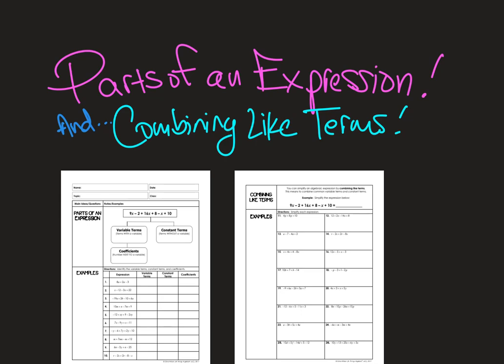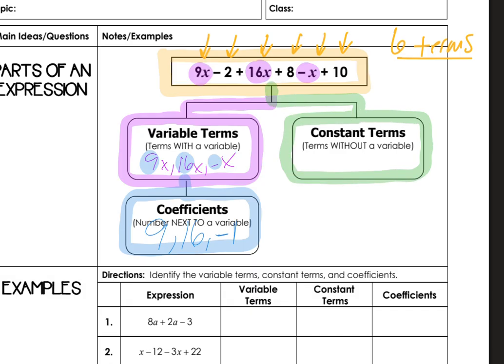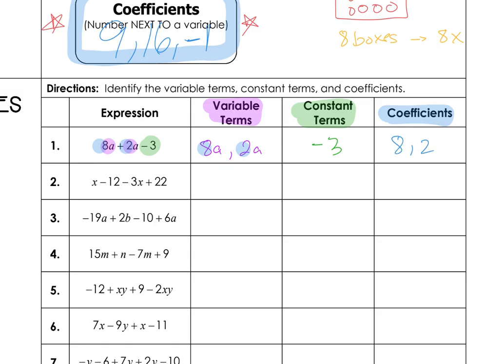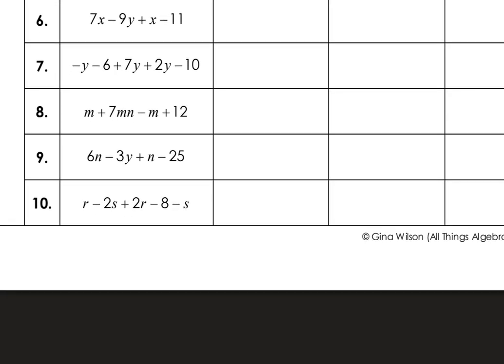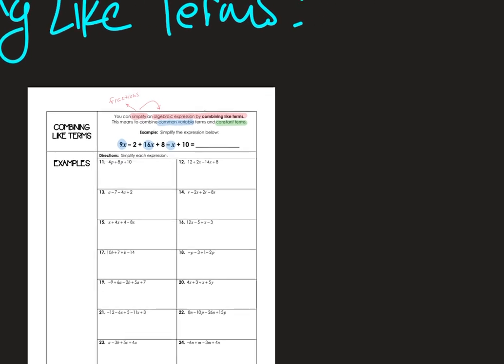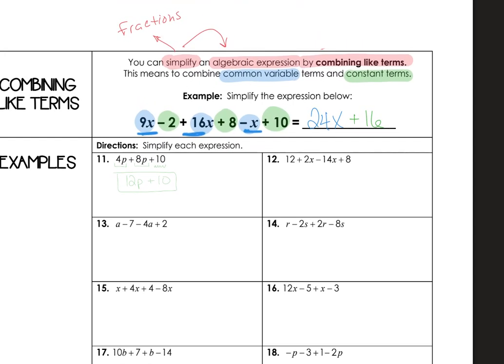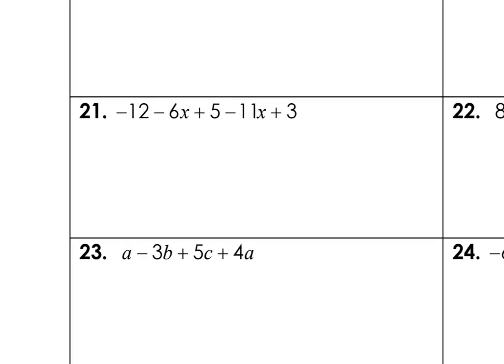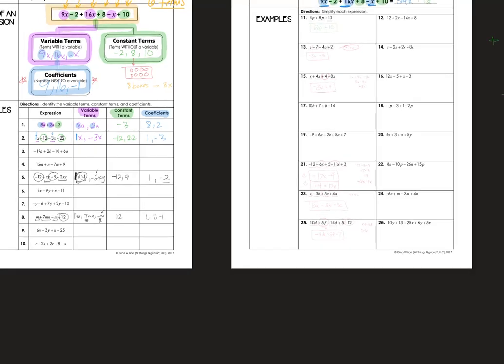Combining Like Terms Notes and Answers